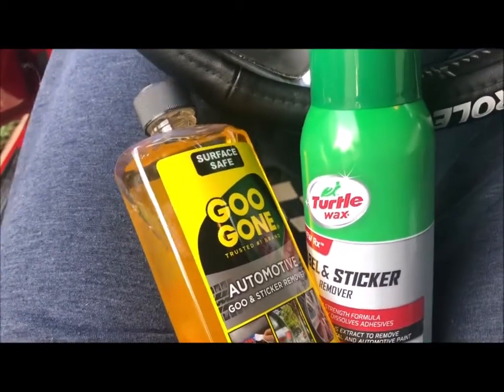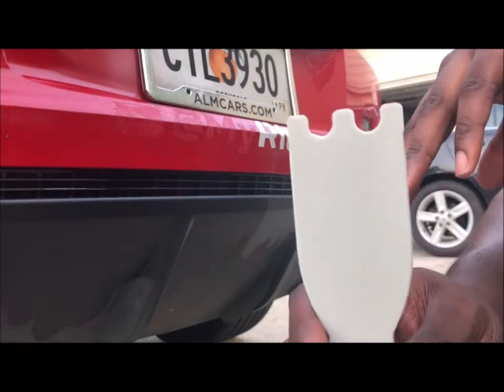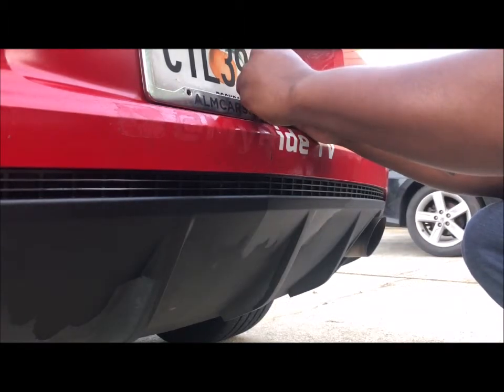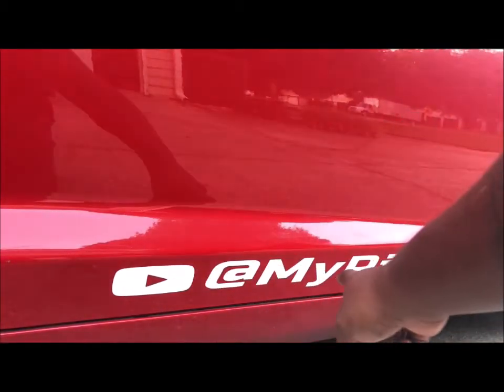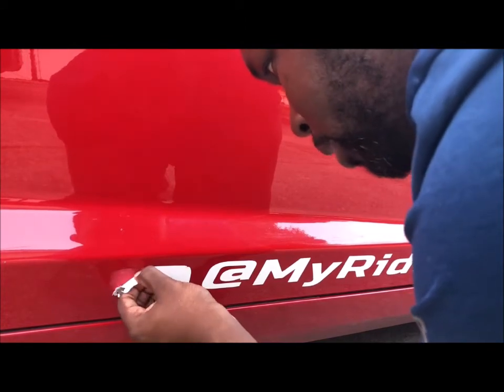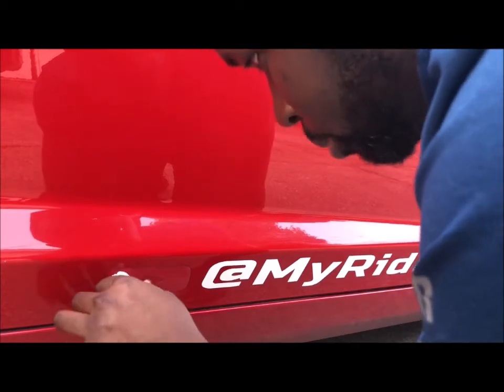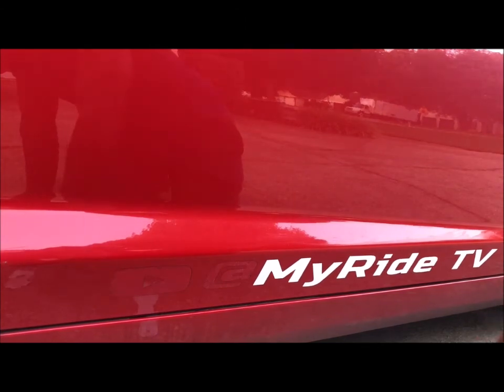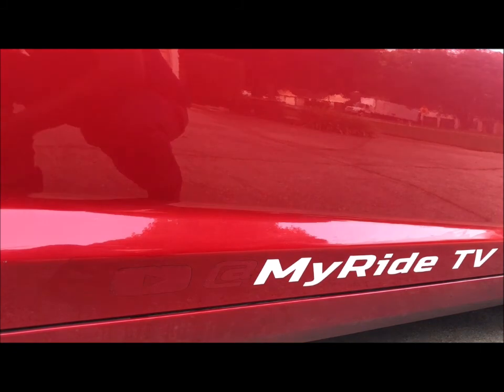DIY Sticker & Vinyl Remover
So while removing the my ride TV stickers from my car, I decided why not make a DIY video on just how to do it the easy way.